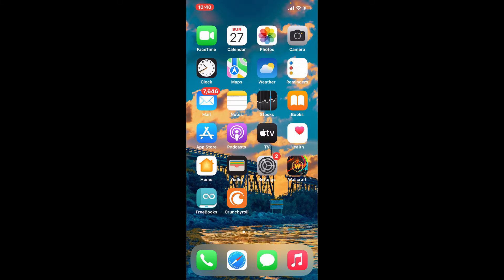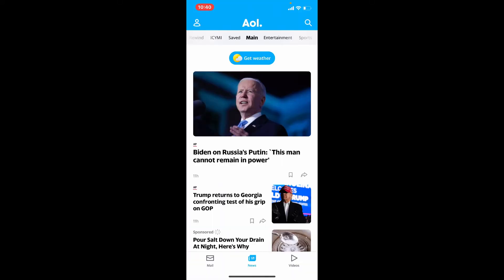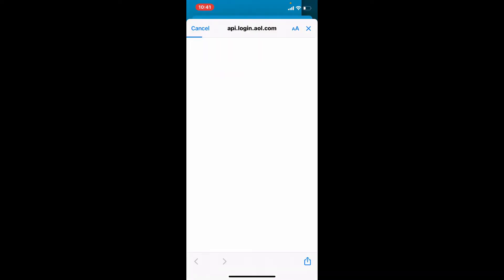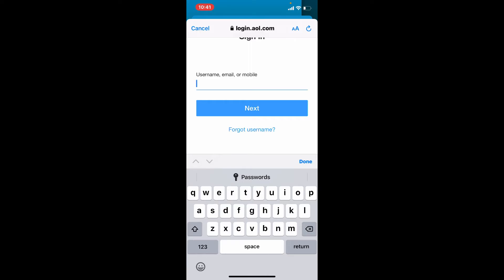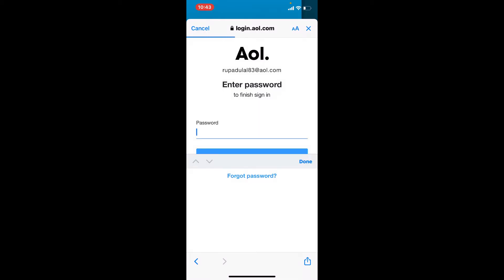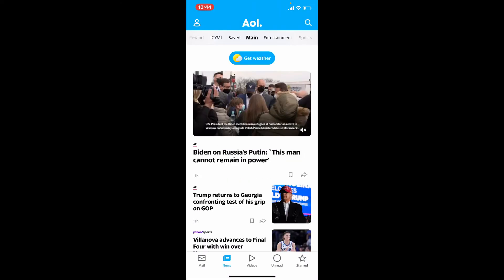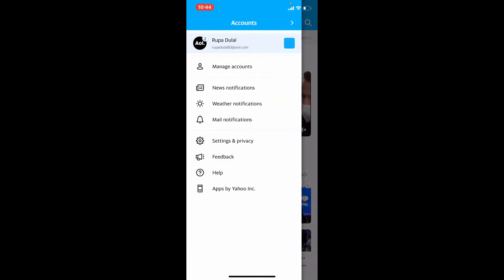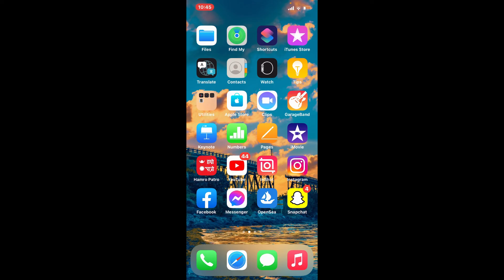How to Login AOL Mail on iPhone 2022? Aol.com Mail Login | AOL Mail Sign In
In this video we will show you step by step guide on Signing in to AOL mail account easily in 2 minutes.

Make sure the login credentials is correct, in-order to perform hassle free mail.aol.com Login

CHAPTERS
0:00 - Intro
0:24 - AOL Mail login on iPhone tutorial
2:13 - Outro